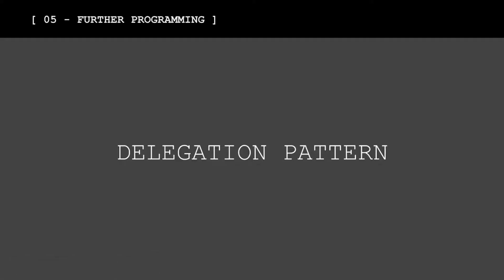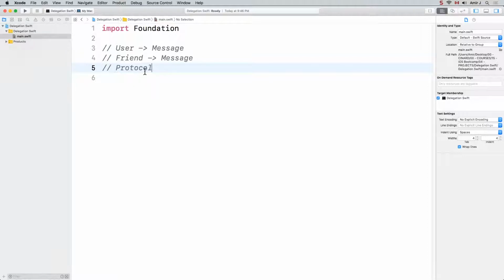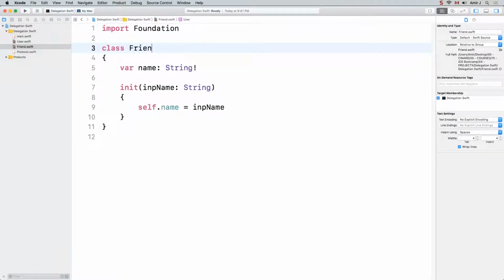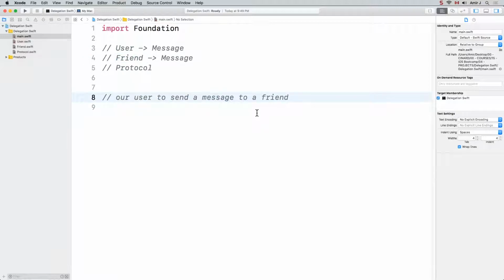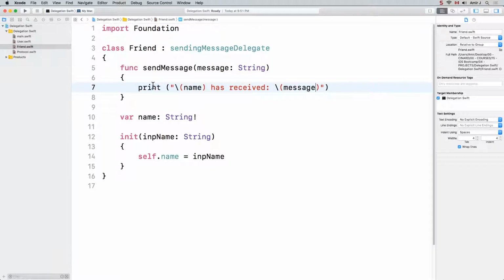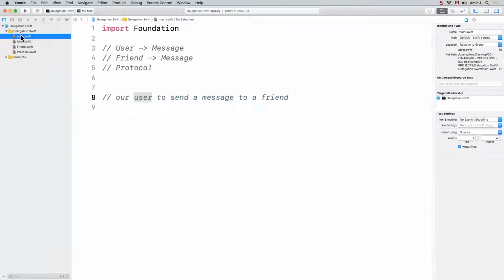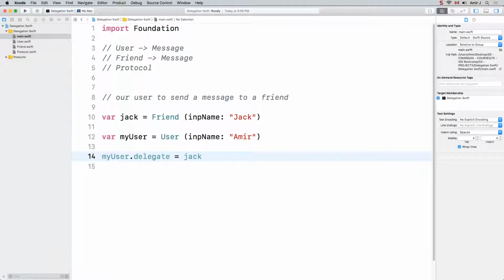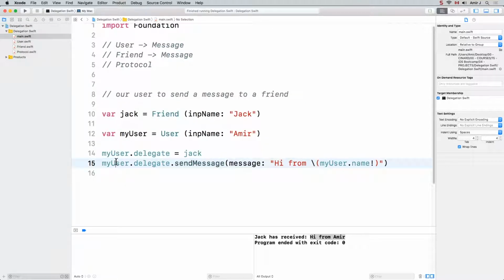iOS SDK Delegation Pattern in Swift